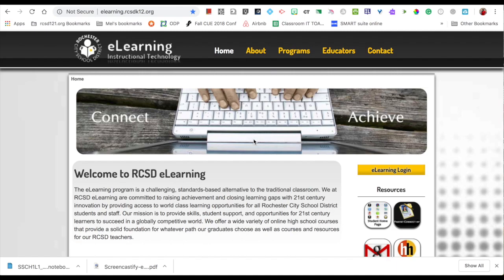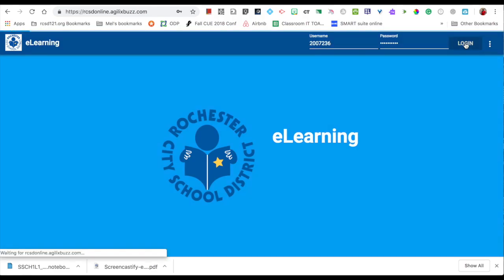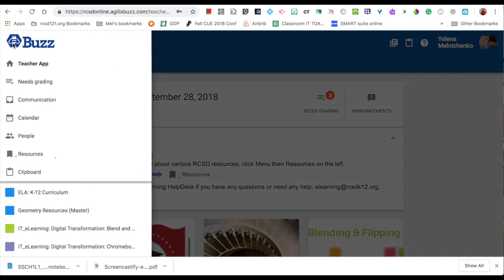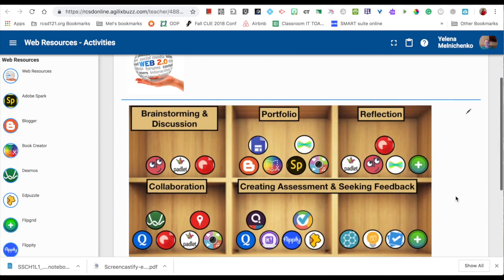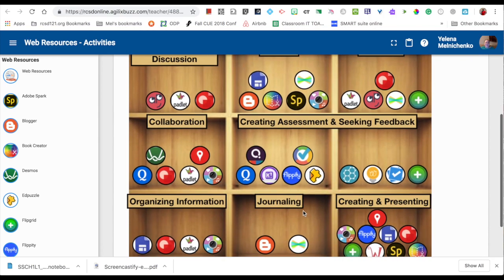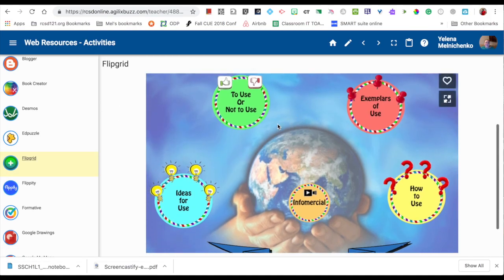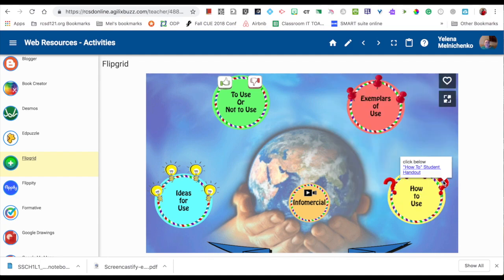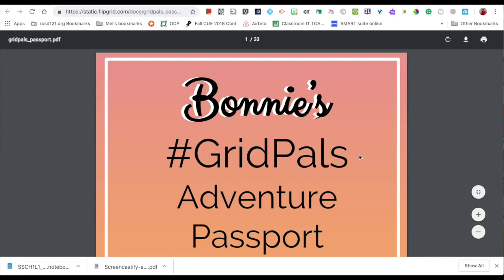Navigation to Web Resources